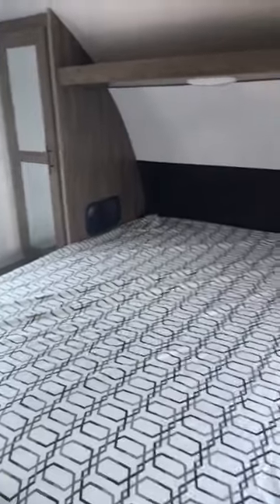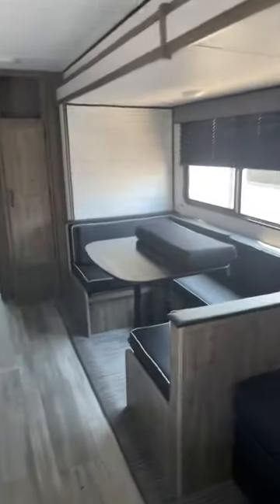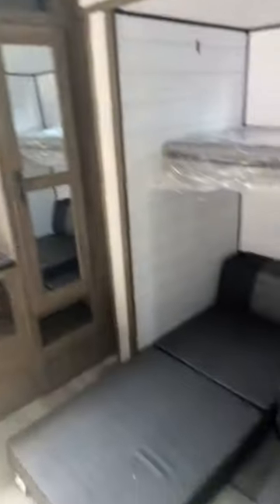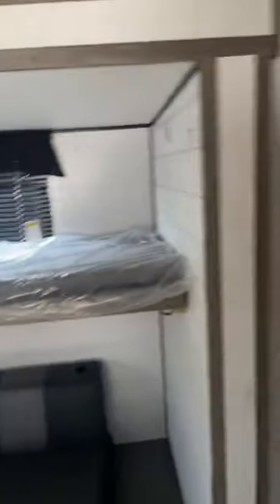IT'S HUGE! | 2022 PIONEER 335BH BUNK ROOM TRAVEL TRAILER!!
GREAT SPACE AND HUGE BUNK ROOM! 3 SLIDES!

BIG BEN
GANDER RV!!